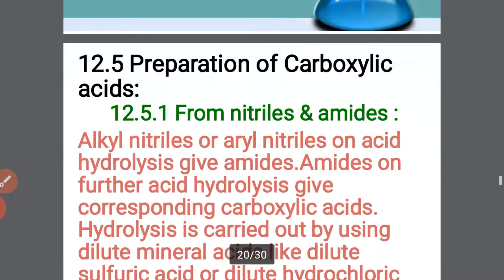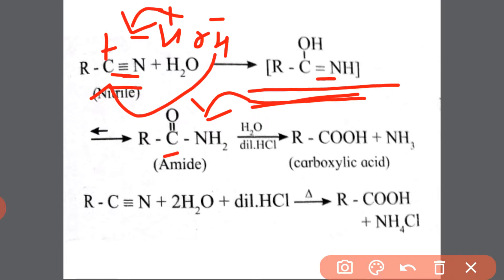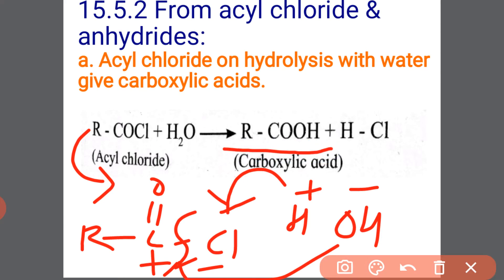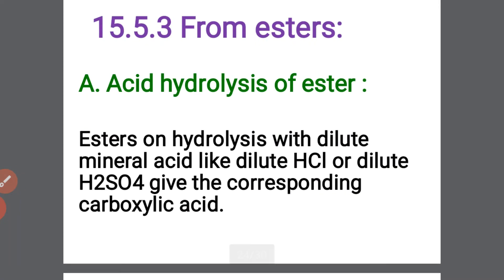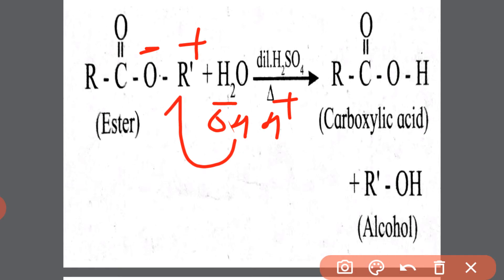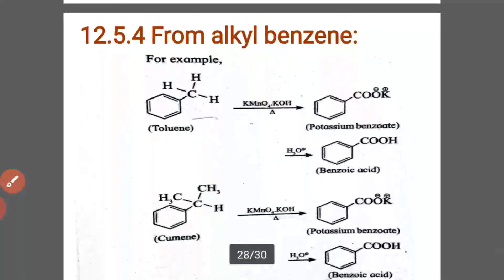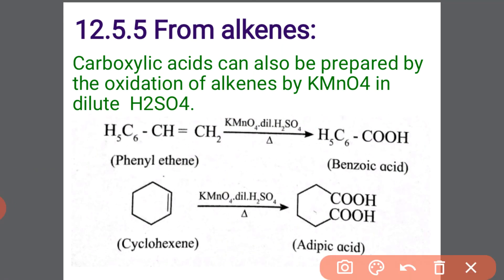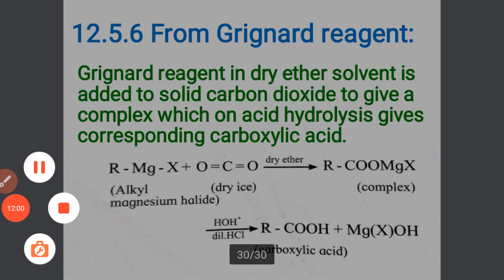Aldehyde ketones & carboxylic acids/ 12th class/ preparation methods of carboxylic acids/ B.B.Patil